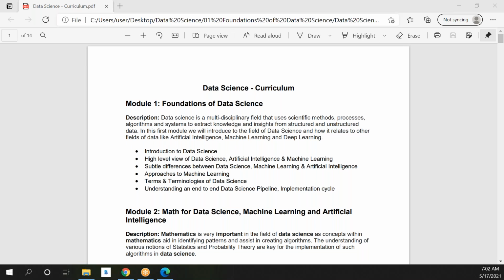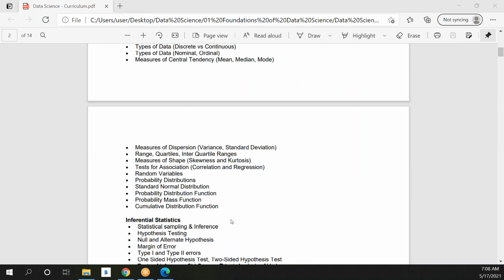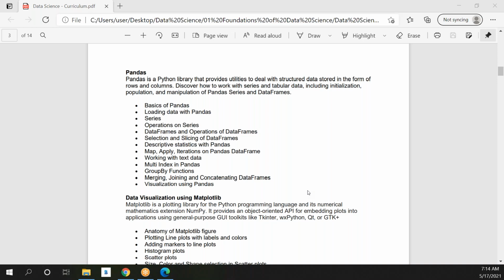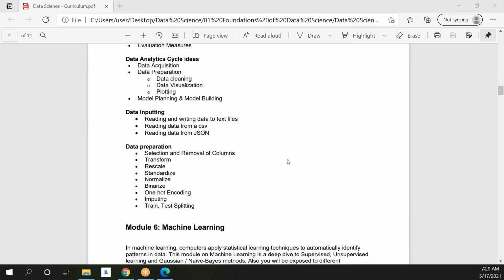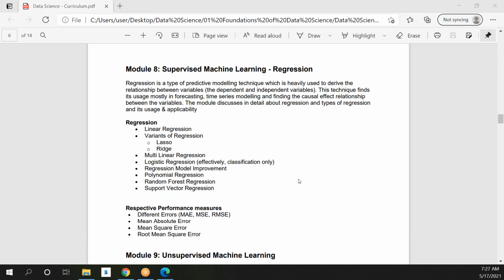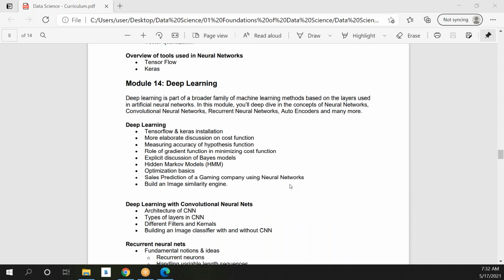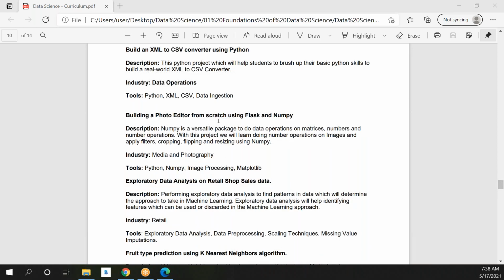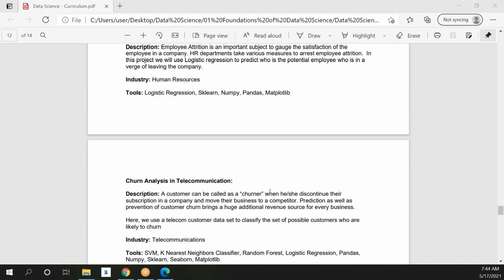April 17th Data science 1st session